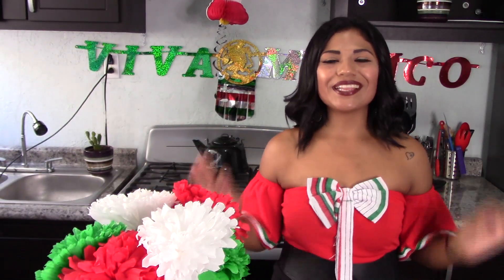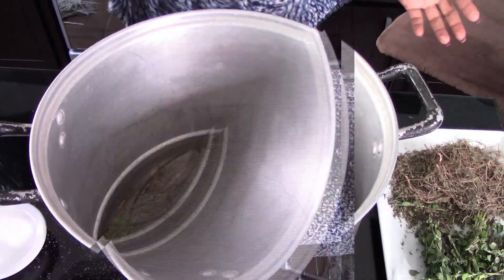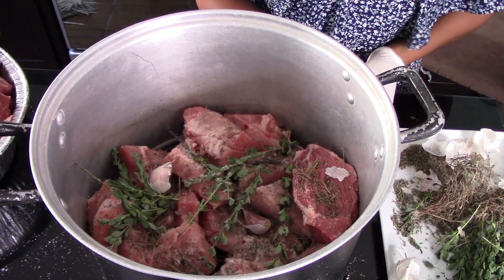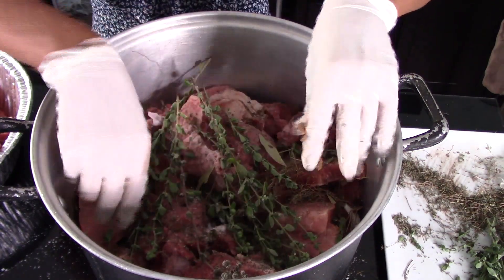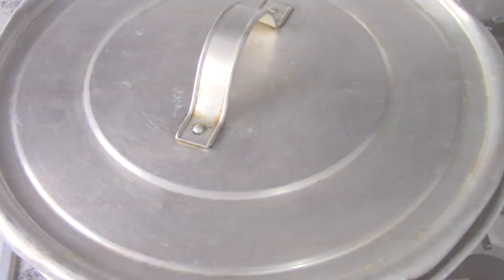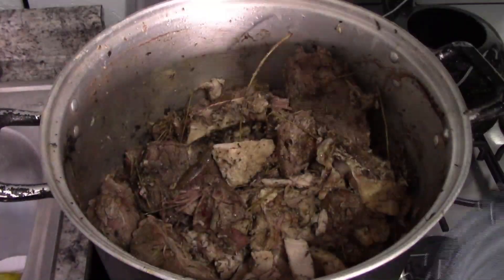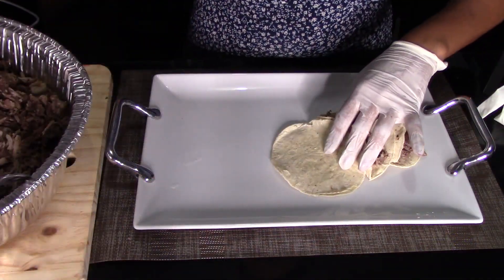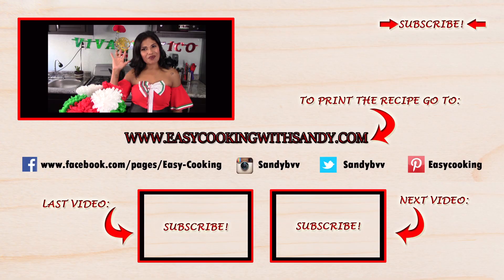Maciza Meat Tacos, Mexican style tacos, for Mexican Independence Day!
Here you have a great recipe to enjoy with friends and family on this Mexican Independence day!

7.7 lbs Beef Maciza cut in chunks  (lean meat)
8.8 lbs Pork Maciza cut in chunks (lean meat)
3 Large onions (cut in slices) cut in chunks
2 Large Whole Heads of Garlic
3-4 Cubes of Beef Bouillon
6 Bay Leaves
Salt to taste
1 tbsp Whole Black Pepper
30 grams Dry Thyme
30 -40 grams Fresh Marjoram

To serve:
Corn Tortillas
Minced Onion
Minced Cilantro
Your Favorite Sauce
Line Wedges

español:  CocinafacilconSandy.com